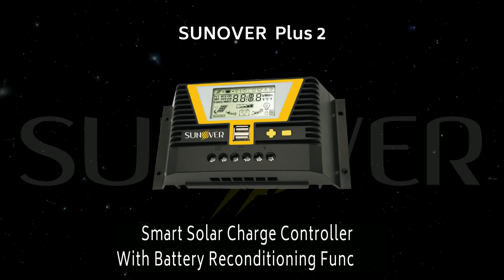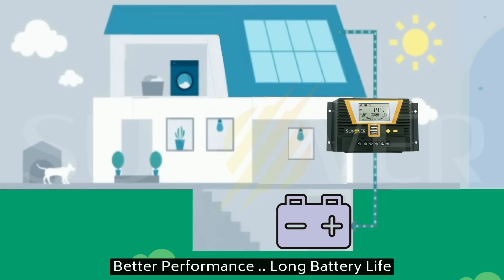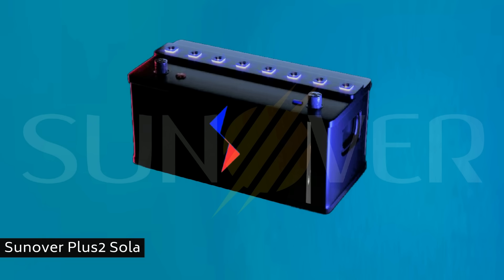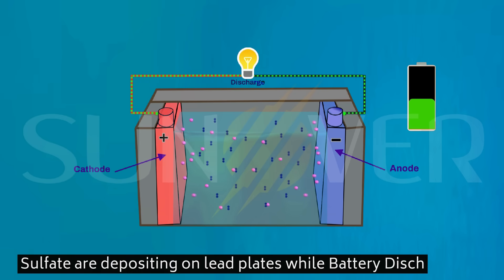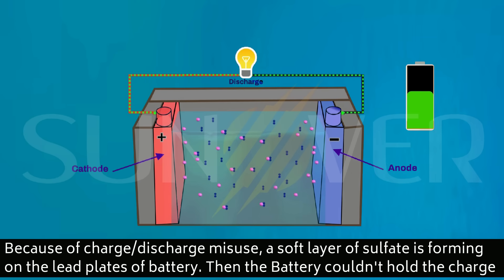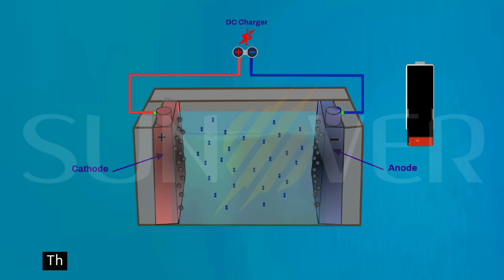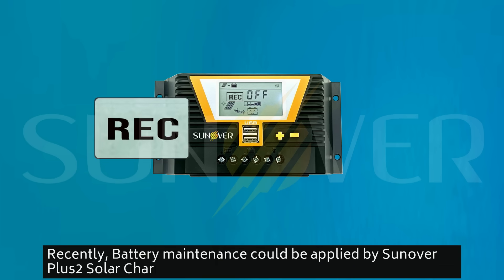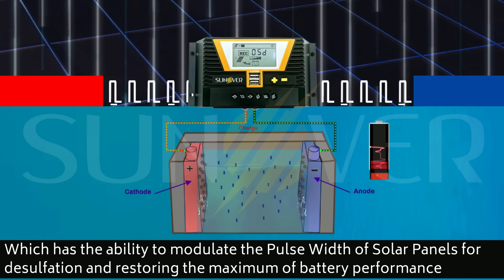Sunover Plus2 Solar Charge Controller With Battery Maintinance function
SUNOVER PLUS 2 is a high quality Solar Charge Controller works on pulse width modulation for energy produced by solar panels so it was upgraded  for battery desulfation and maintenance.  It also adjusts charging rates depending on the battery's charge level to allow charging closer to the battery’s maximum capacity, as well as monitor battery temperature to prevent overheating.
Furthermore, This series of  Solar Charge Controllers @sunover  has many advantages, E.g.
four intelligent charge stages, two modes of output load, support many types of batteries including lithium batteries , Easy adjustable parameters , full protection ( reverse polarity protection, high voltage protection , low voltage protection , short circuit protection and overheating protection)
SUNOVER PLUS 2 Solar Charge Controller @sunover is recommended for small home solar systems and for those who want to have their batteries maintained and get used for longer period.